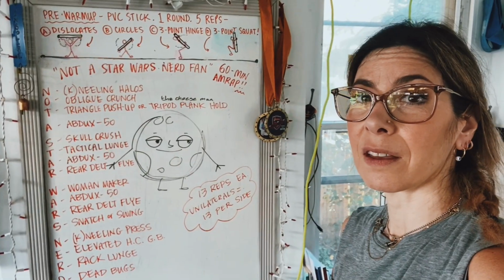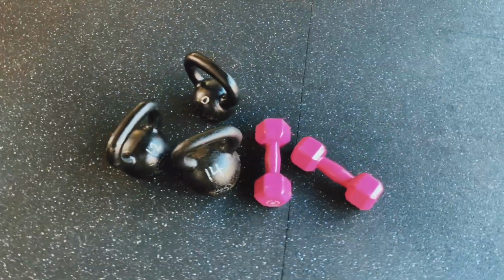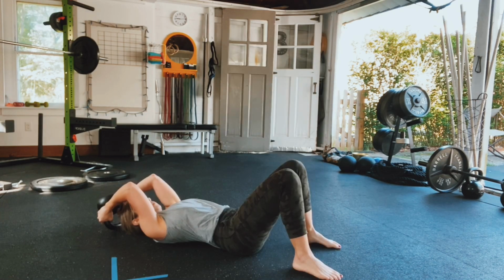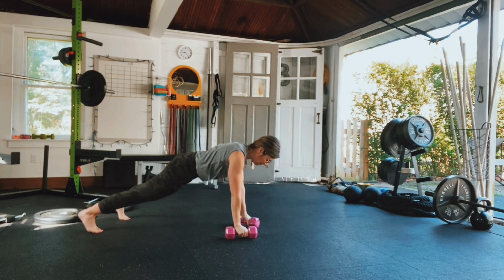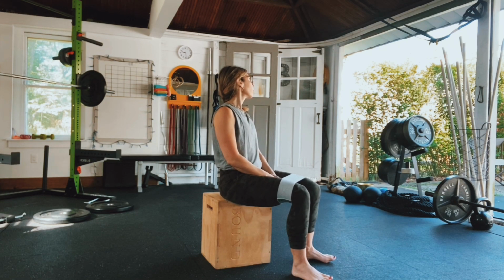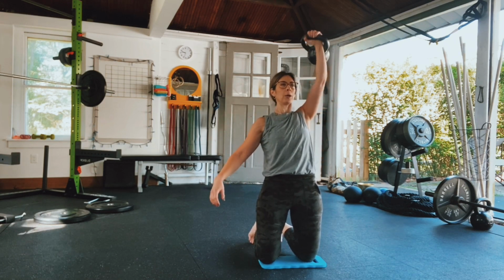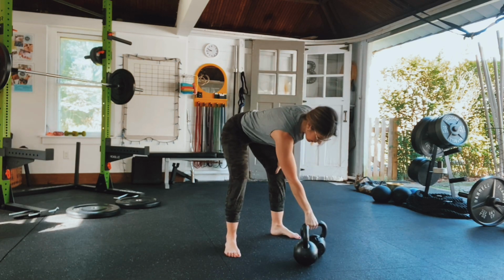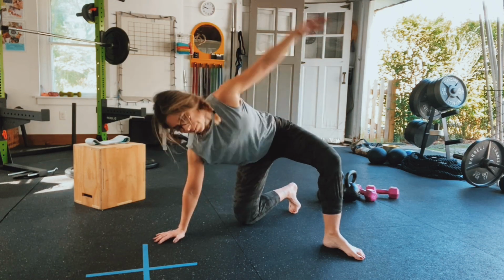Not A Star Wars Nerd Fan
Another fun acronym workout! Full body strength and conditioning workout. Minimal equipment. Done in an hour or less.

Helpful hint: take a picture or copy the workout in your notebook to make it easier for you to follow along. I always post the entire workout right here in the description box. 😀

Equipment:
・a bevy of bells*
・pair of dumbbells*
・a chair or sofa, box or bench
・a hip circle

Use weights that allow you to complete the rep ranges given with great form all the way through. Make sure it’s not TOO easy though. Your last few reps should be challenging.

N - (K)neeling halos - 13 per side
O - Oblique crunch - 13 per side
T - Triceps push-ups - 13

A - Abductions - seated - hip circle - 50

S - Skull crushers - 13
T - Tactical lunge - 13 per side (alternating)
R - Rear delt flyes - 13

W - Woman makers - 13
S - Snatch or swing - 13 per side

N - (K)neeling press - 13 per side
E - Elevated hip circle glute bridge - 50
R - Rack hold reverse lunge - 13 per side
D - Dead bugs - 13 per side

F - Front squat (double bells) - 13
N - ½ (K)neeling reach thru - 13 per side

Stay safe, stay sane, and we’re making history. Together, yet apart. 💖